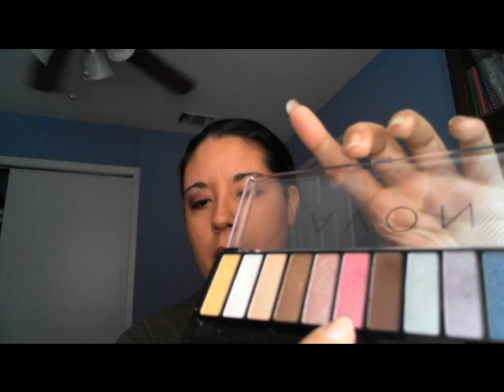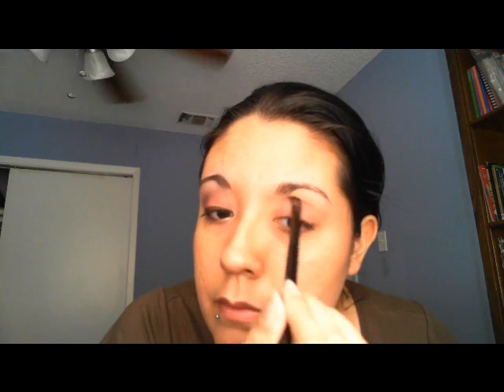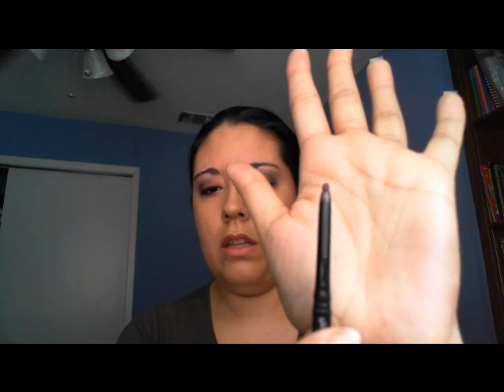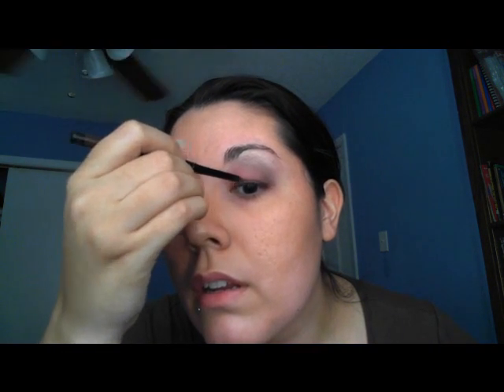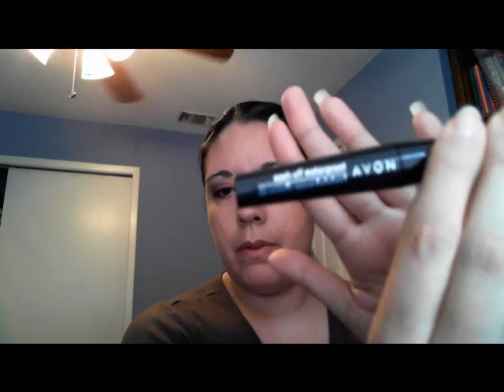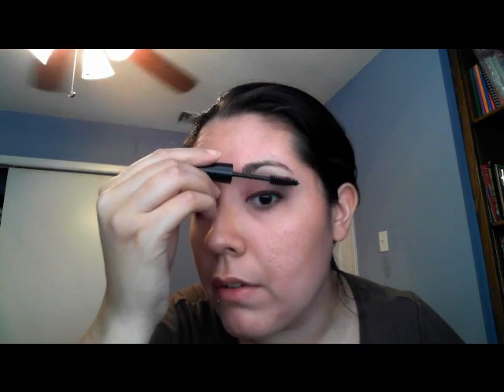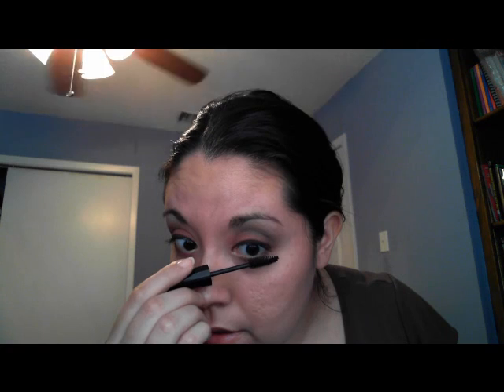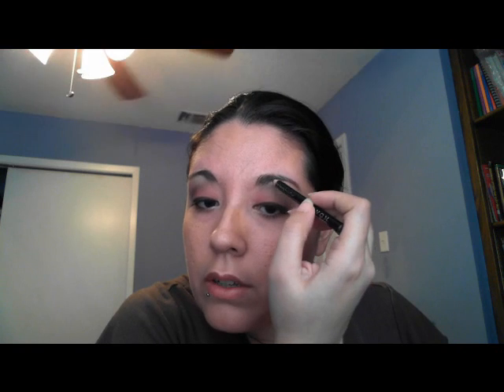Simple Valentine's Day look with Avon!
here is a simple Valentine's Day look I created. It's a wearable look that you can use almost every day actually lol.  Hope you guys enjoy!  Right now there is a sale going on for Avon, Campaign 5, so a lot of the products i used are on sale.    I also have an FB fan page.  Just look up Sarah Villegas Avon/Mark rep If you have any questions or requests just let me know =)